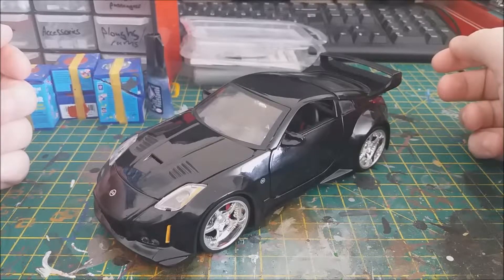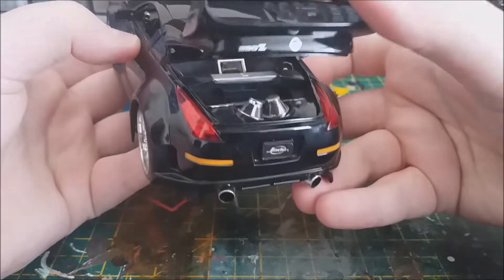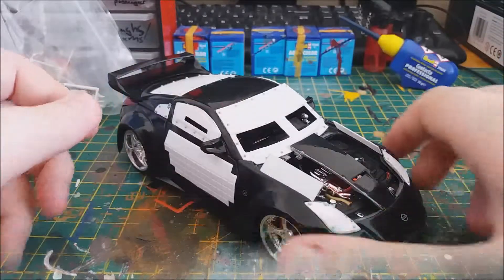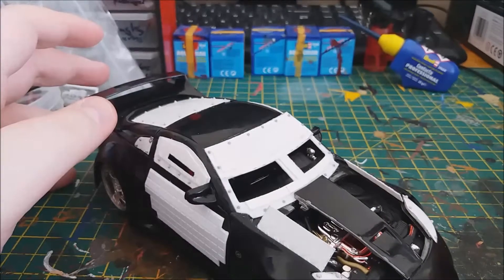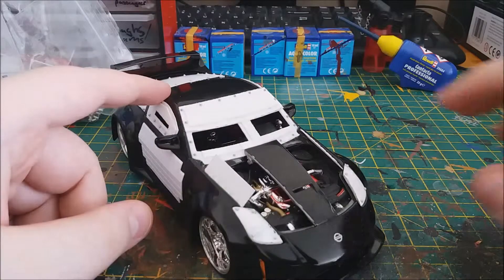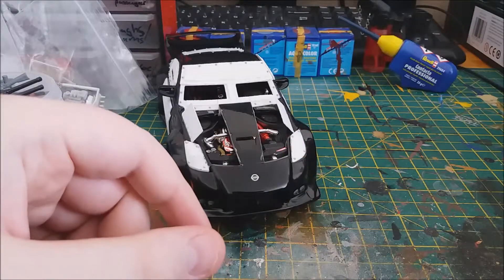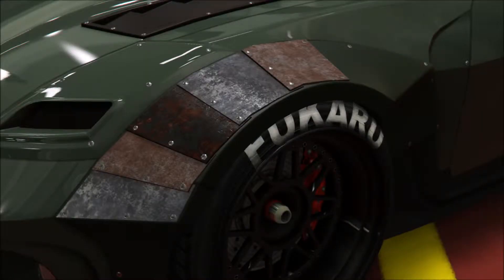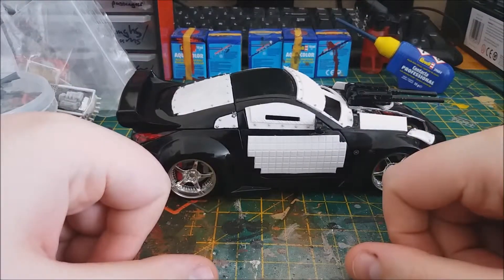GTA Online - ZR380 Build Pt.1 (Jada - Nissan 350z)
New 1/24 Apocalyptic model car build, Stolen right from GTA Online.